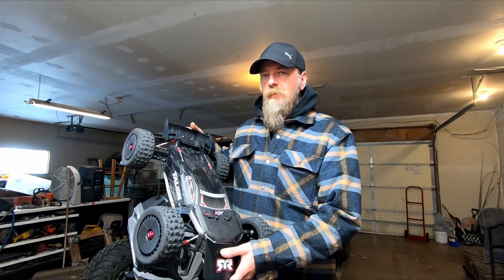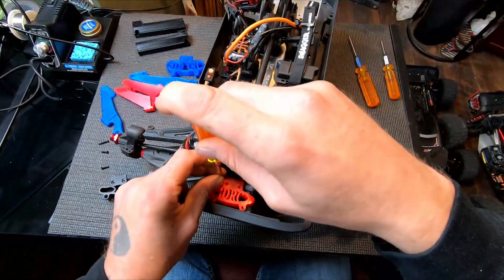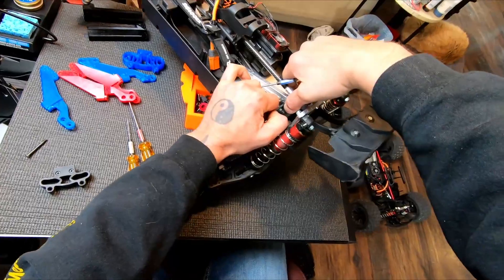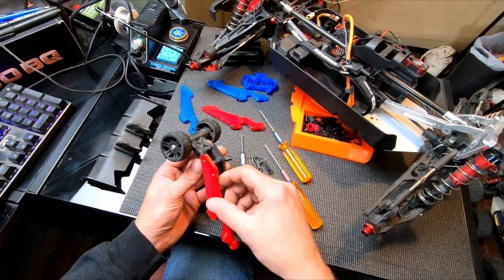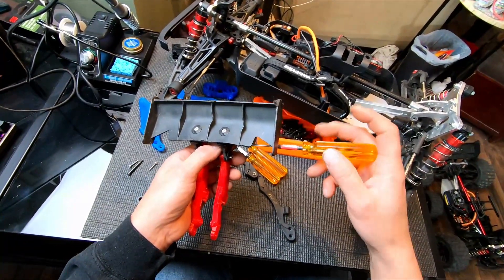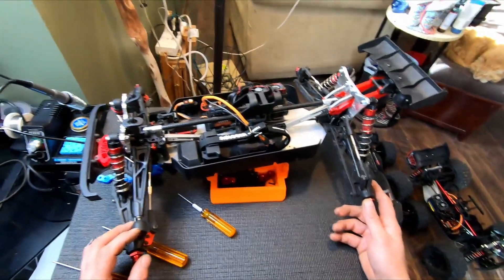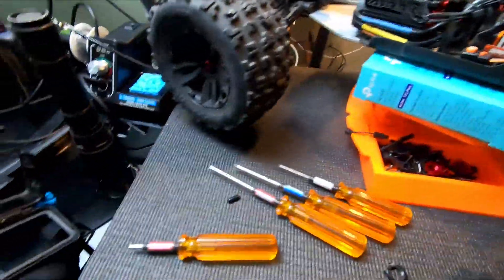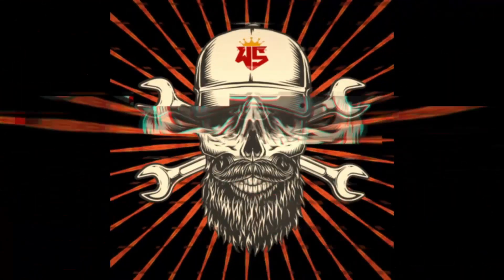3DRC Parts for the Arrma Outcast and Kraton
Just fitting some 3DRC parts to an Outcast XL and a Kraton V5